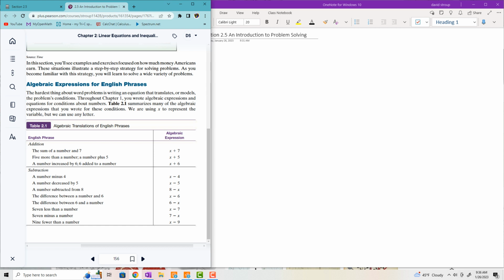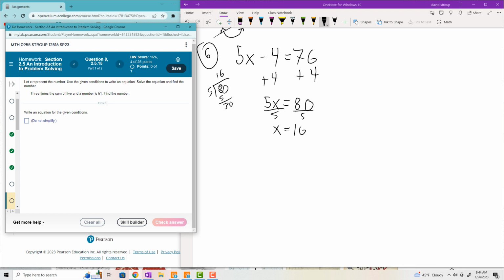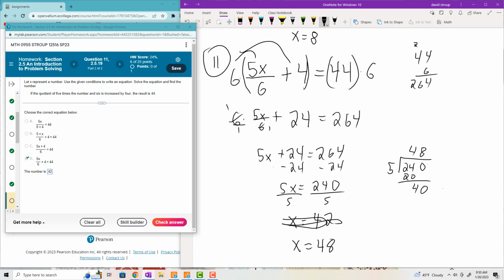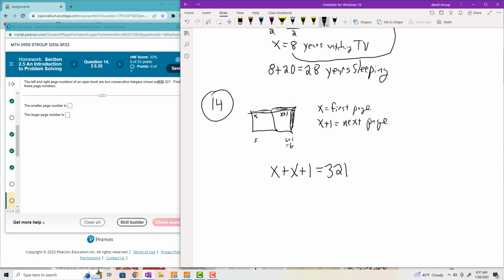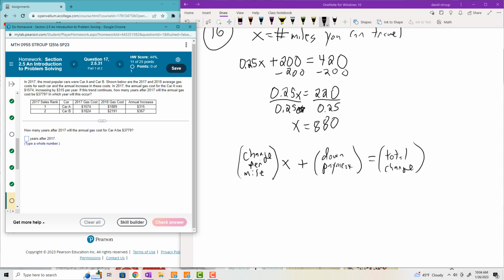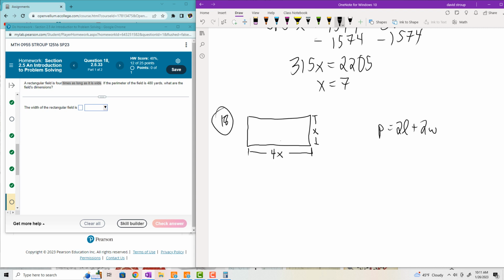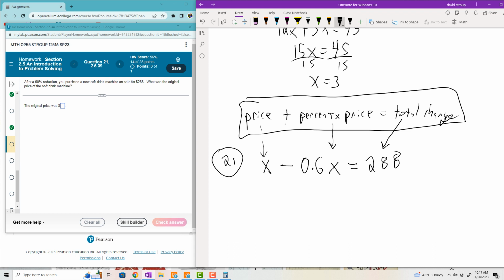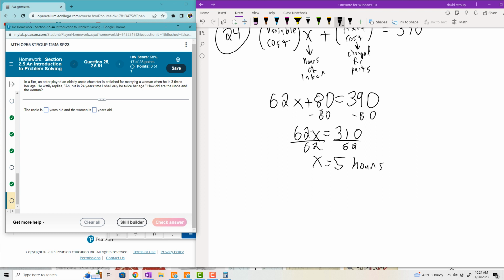Section 2.5 An Introduction to Problem Solving